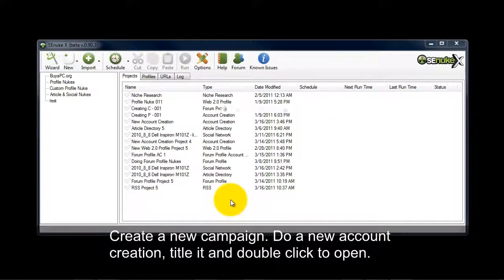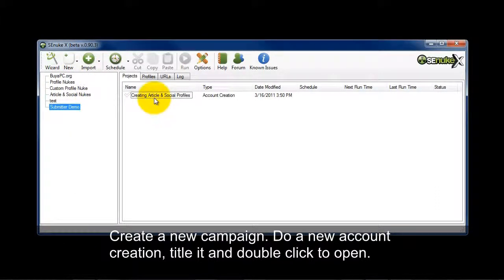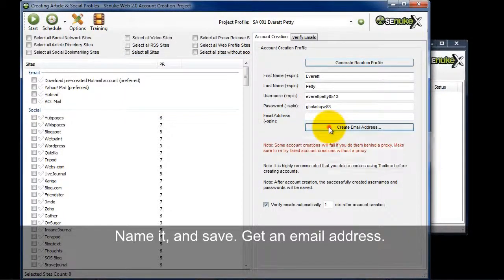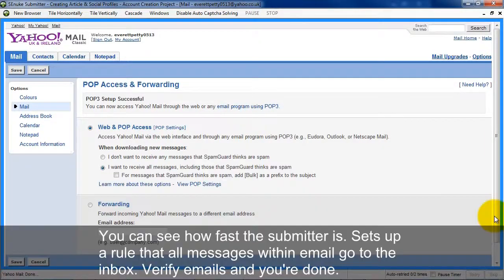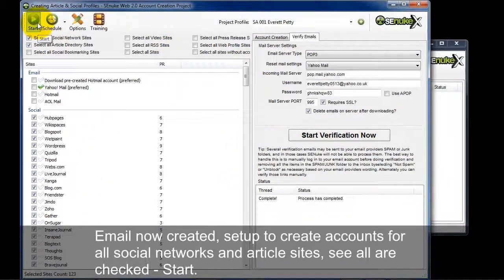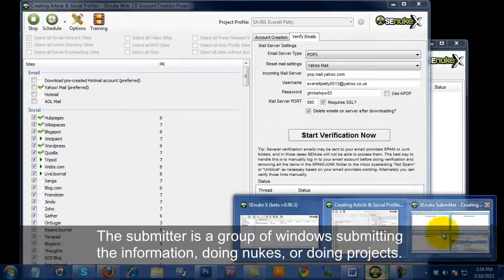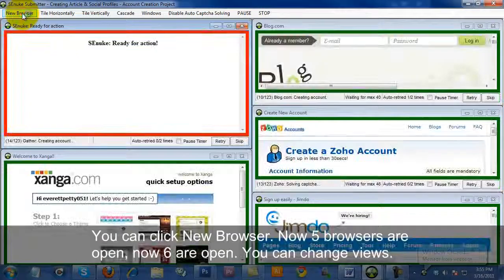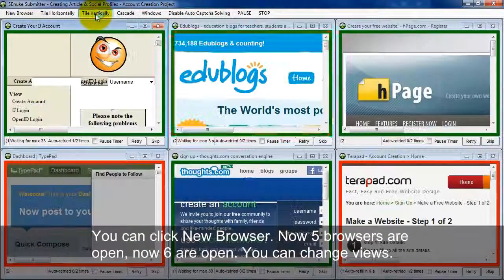SEnuke X Submitter